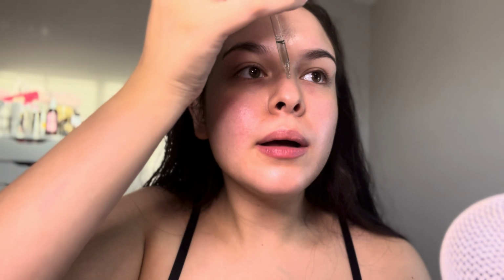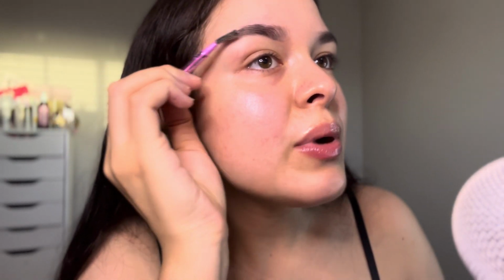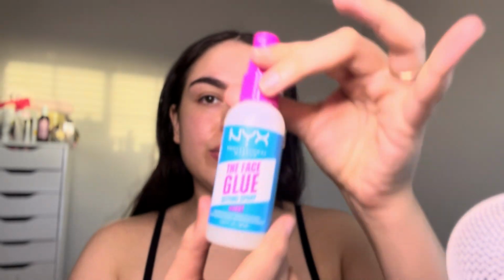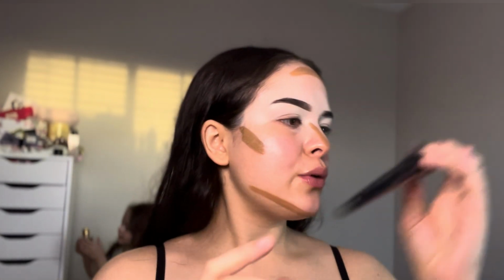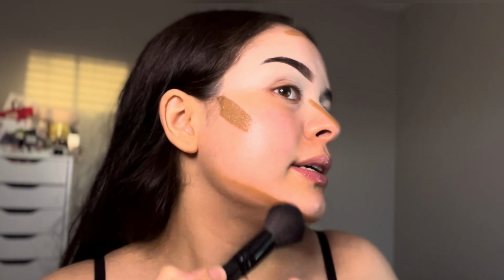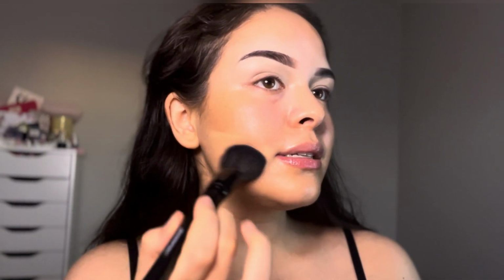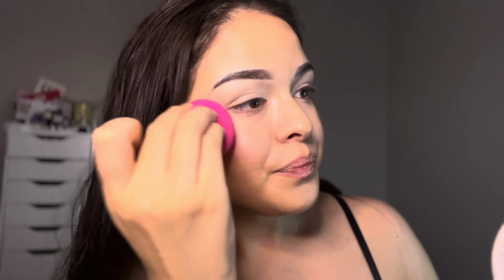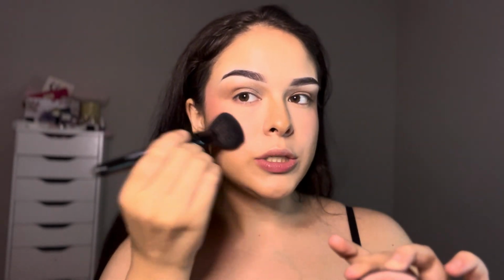Natural glam and talk with me | mini life update + the worst customers ever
Here are some videos I don’t want you to miss 💕👇🏼👇🏼

Quick and easy 15 MIN Makeup Look 👀

BIRTHDAY MAKEUP GRWM ❤️🎉

CHATTY Natural Glam Tutorial ❤️

NEW makeup launches you actually need. 💕

ASMR VIDEOS 🤫💤💕💕

ASMR storytime - my home is haunted.

Sushi ASMR storytime - I can’t believe he did that.

Chips and dip ASMR

How I found out my job is HAUNTED